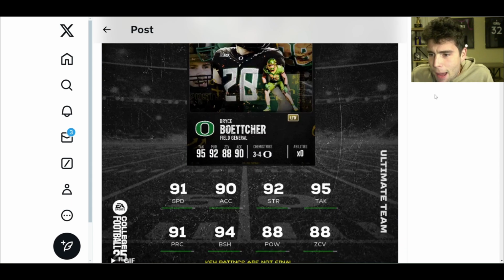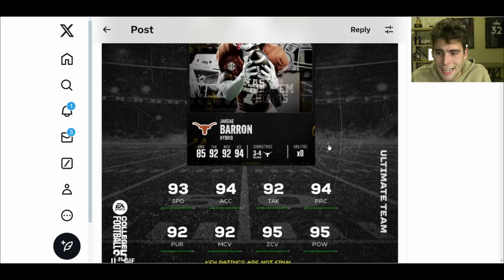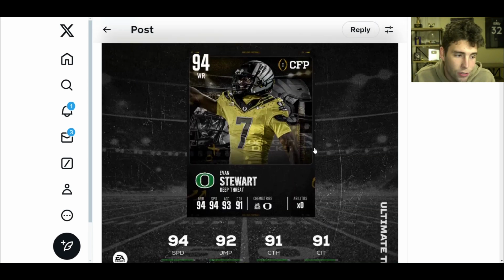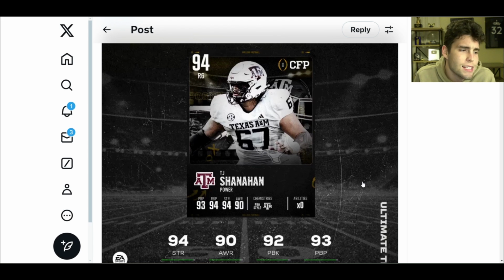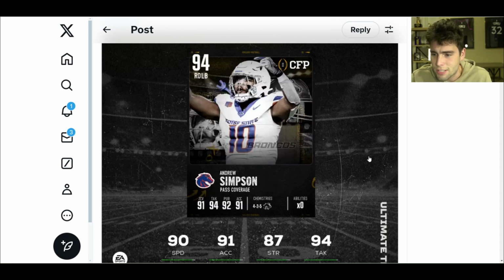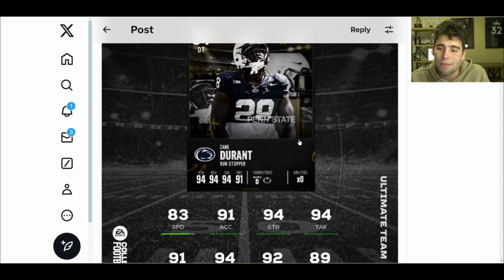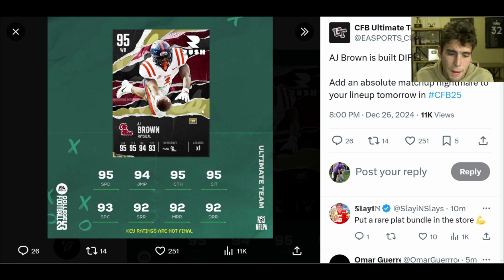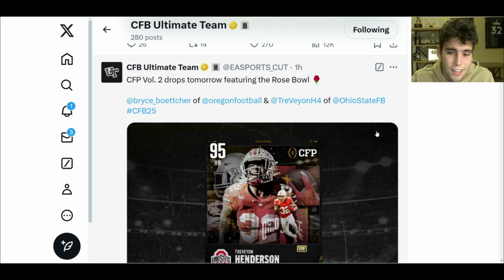AJ BROWN, TREVEYON HENDERSON & EVAN STEWART STAR NEW CFP CARDS IN COLLEGE FOOTBALL 25 ULTIMATE TEAM!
CFP cards are in College Football 25 Ultimate Team. Will these cards crash the auction house market? These College Football Playoff cards include Treveyon Henderson, Evan Stewart, Zane Durant, TJ Shanahan, Ellis Robinson, Andrew Simpson, Bryce Boettcher, Jahdae Barron and more. AJ Brown was released as part of the Christmas rush event.

EricRayweather, QJB, KingSponge, Tubbylight, AntoDaBoss, Bordeaux, Not The Expert, Spruce, Hawkize, MMG, KayKayEs, DBG, HTB, Troydan, Zirksee, Chuflocka, Swift, ITS DOM, NoCapShaq